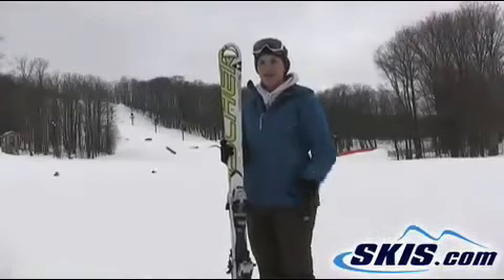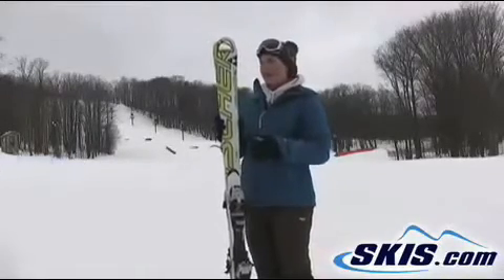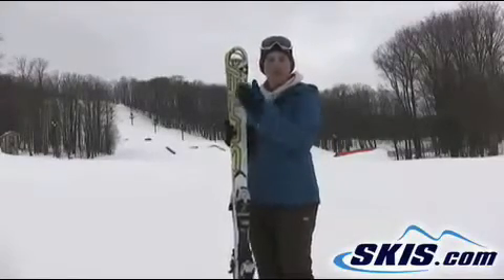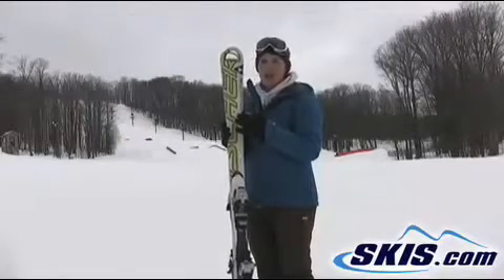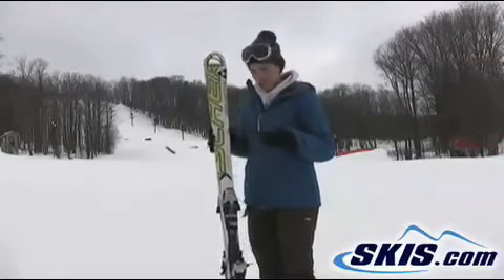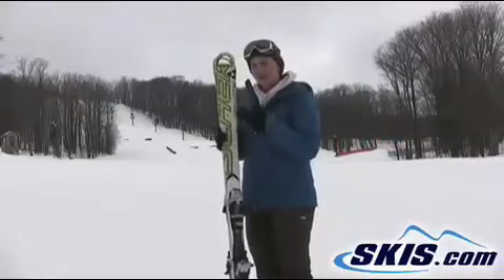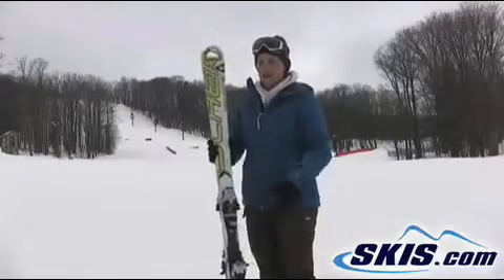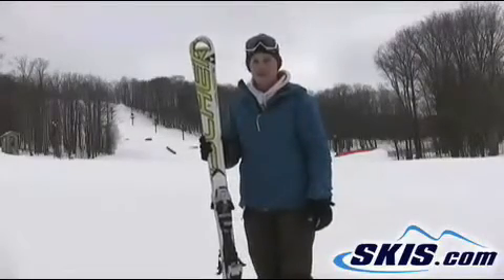2011 Fischer World Cup RC Skis Review from skis.com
Video review of 2011 Fischer World Cup RC skis